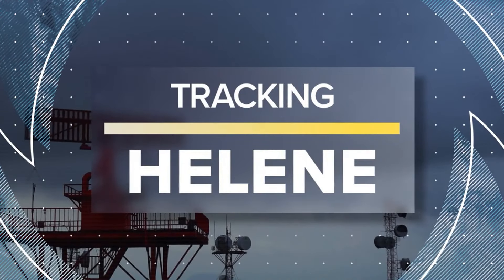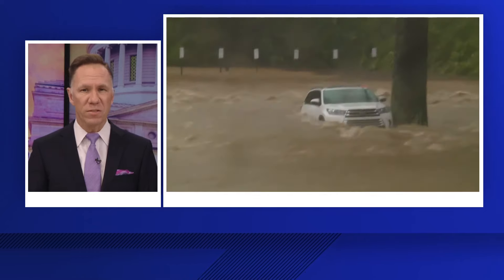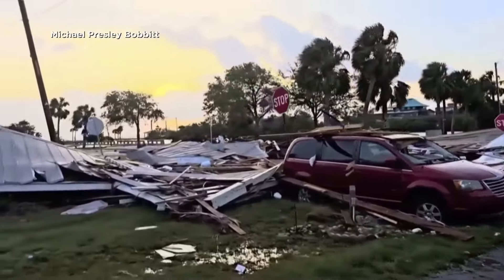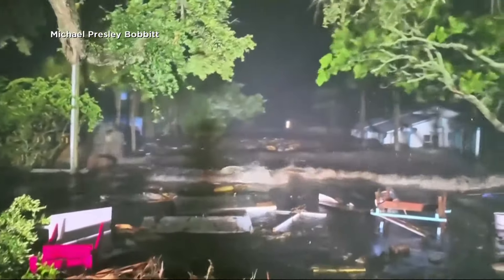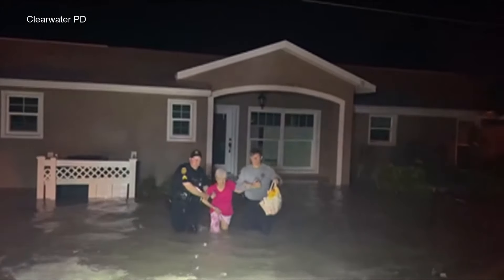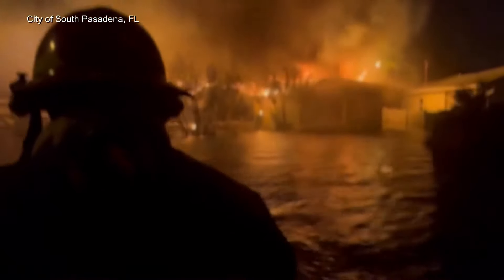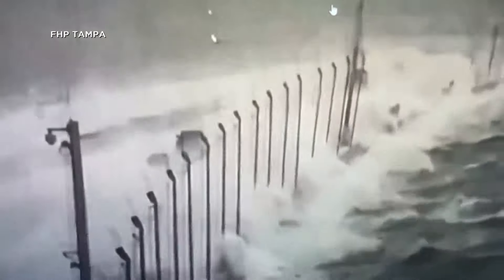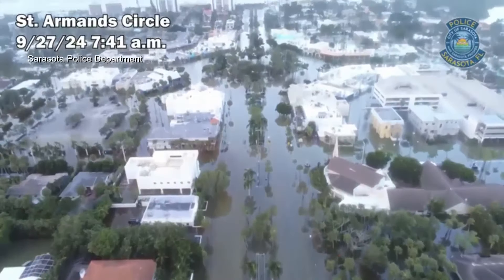Tropical Storm Helene devastates southeast U.S.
Tropical Storm Helene has caused deadly widespread flooding in the Appalachains after coming ashore along Florida's gulf coast as a major hurricane.